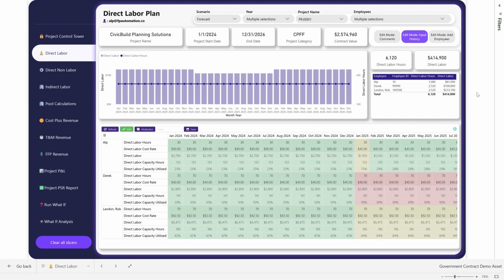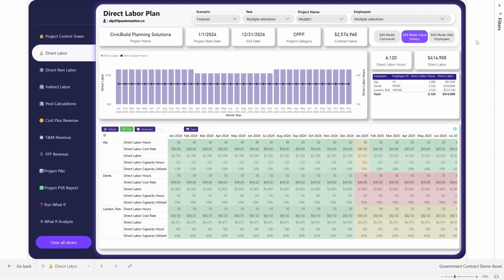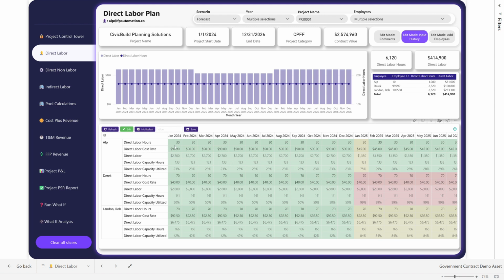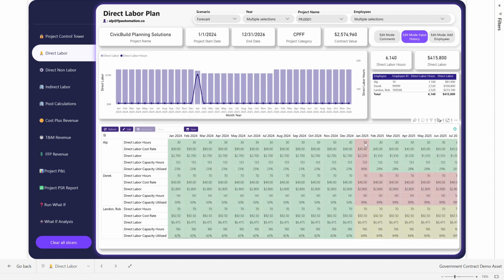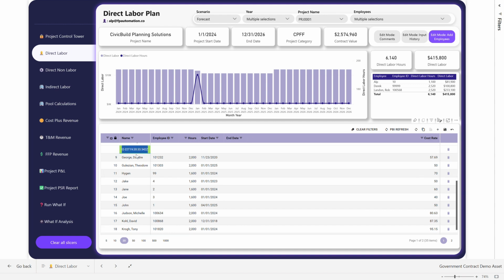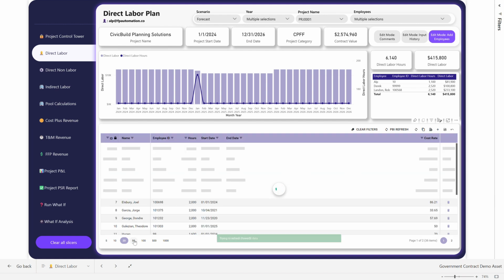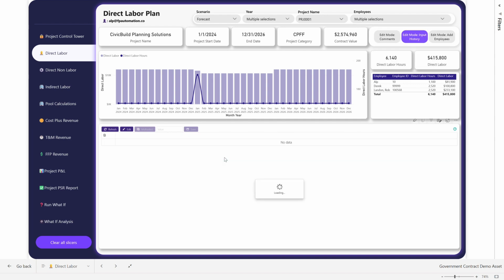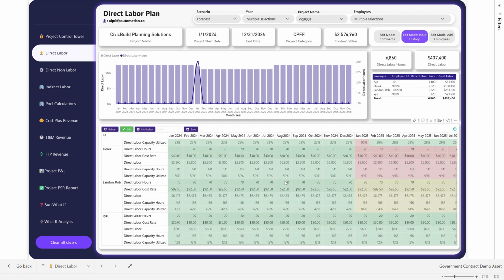[GovCon Series - 3] Planning Direct Labor Hours and Costs For Individuals within Microsoft Fabric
In this episode of the GovCon Planning Series, we demonstrate how organizations can plan direct labor hours and costs at the individual level inside Microsoft Fabric using Power BI and Acterys.

For government contractors, labor is one of the most critical cost drivers. Accurately planning direct labor hours and associated costs per individual is essential for maintaining project profitability, meeting contract requirements, and optimizing resource allocation.

In this demo, we show how Microsoft Fabric, Power BI, and Acterys enable detailed labor planning, allowing teams to model individual-level assignments, forecast labor costs, and align workforce planning with project needs.

By integrating labor planning into a unified analytics and planning environment, organizations can improve cost visibility, utilization, and overall project performance.

In this video you will learn how to:

• Plan direct labor hours at the individual level inside Power BI
• Model labor costs based on roles, rates, and assignments
• Align workforce planning with project requirements
• Improve visibility into labor utilization and cost drivers

Individual-level labor planning helps GovCon organizations improve cost control, resource utilization, and project profitability.